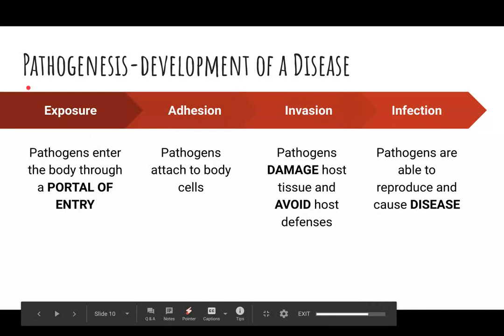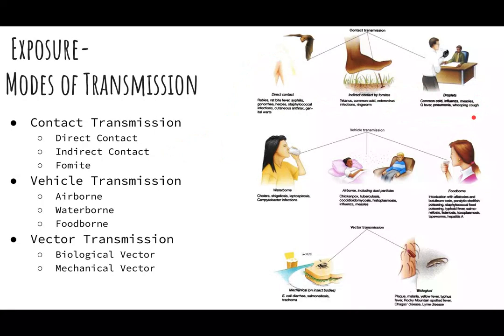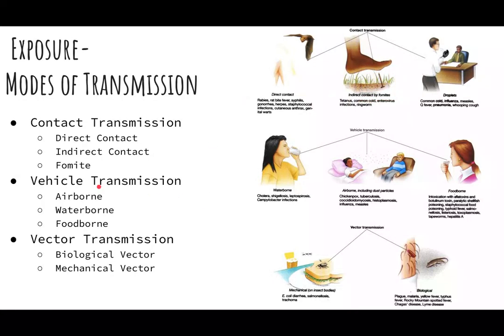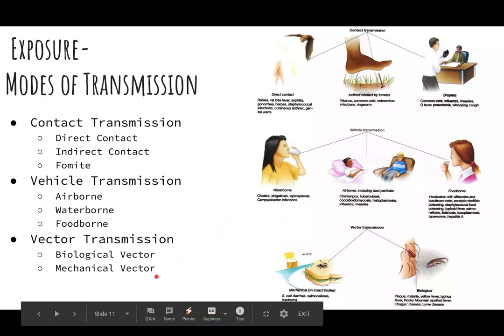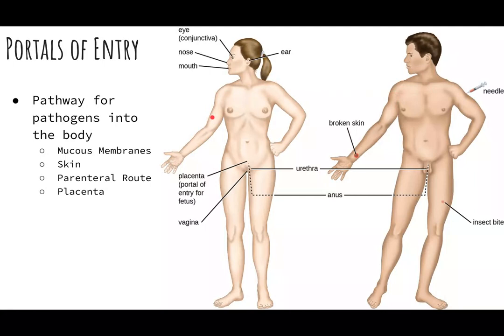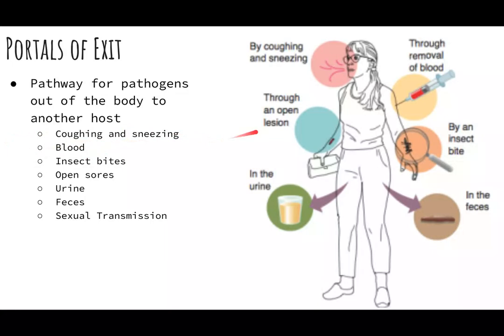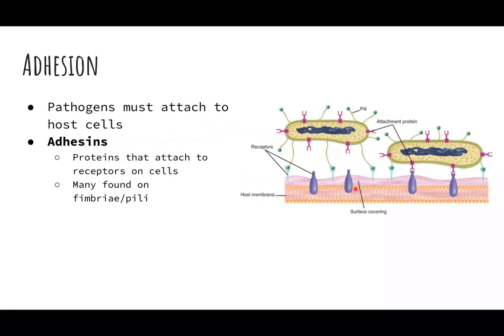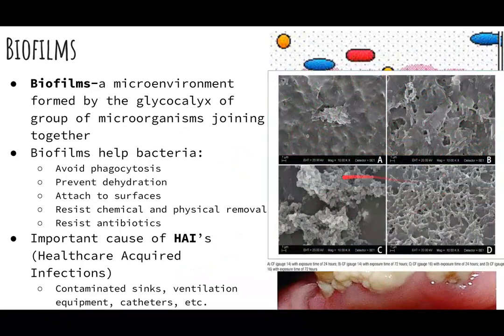InfectiousDisease Pathogenesis ExposureandAdhesion